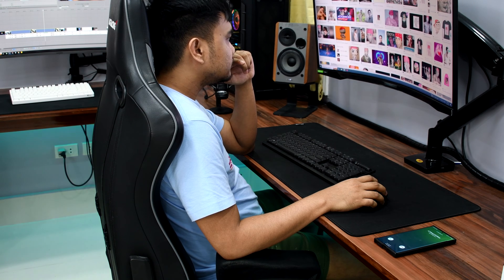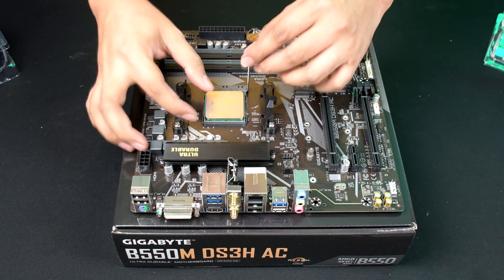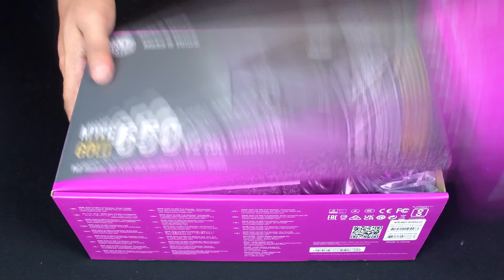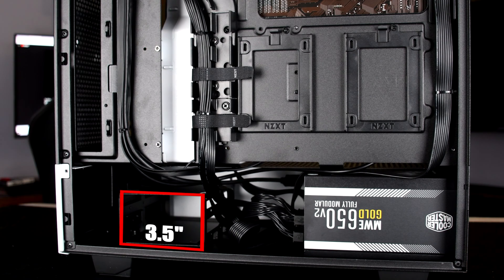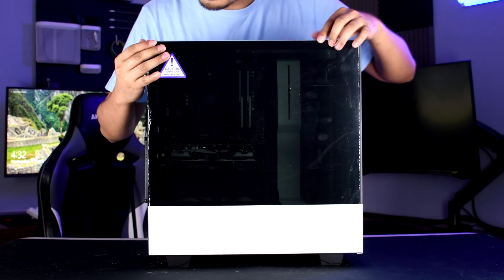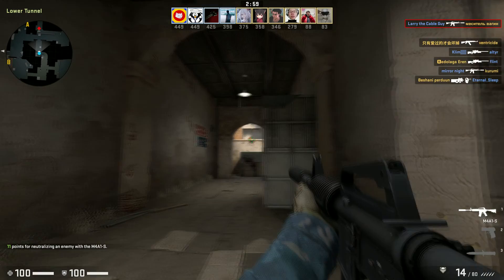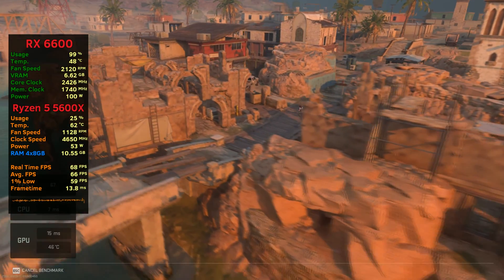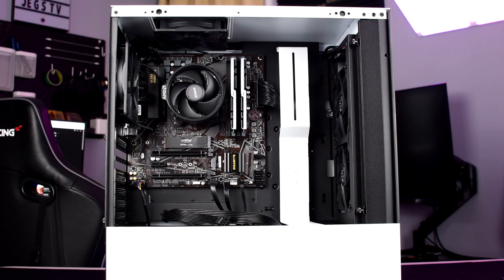US$980 (PHP 54K) PC Build | Ryzen 5 5600X + RX 6600 | w/ benchmarks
($980) PHP 54,000 midrange build using ryzen5600x and rx6600
Ryzen 5 5600X
MSI Armor RX 6600
Gigabyte B550m DS3H AC
G-Skillz Trident Z Neo 32gb 3600mhz
Crucial P5 Plus 1TB m.2 SSD
Cooler Master MWE 650 v.2
NZXT H510 Flow
DeepCool FK120 Tri fan pack
Index:
0:00 - Intro
1:02 - Motherboard
1:26 - Processor
1:59 - RAM
2:31 - Storage
2:56 - Power Supply
3:33 - Case
4:46 - Graphics Card
5:32 - ASMR
5:43 - Parts Rundown
6:06 - Benchmarks
8:59 - Conclusion